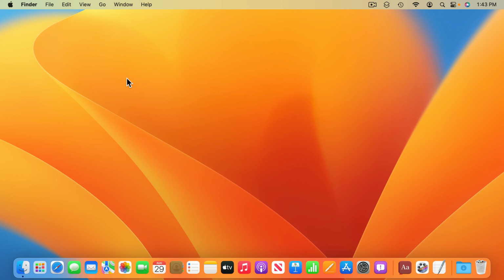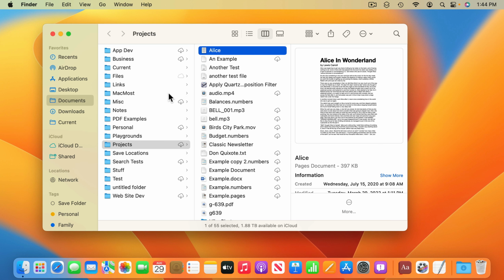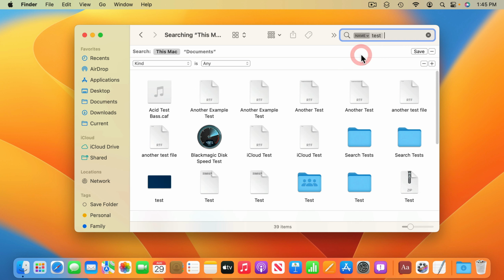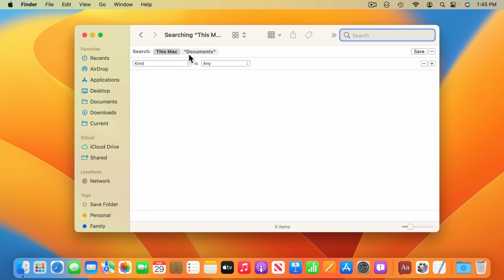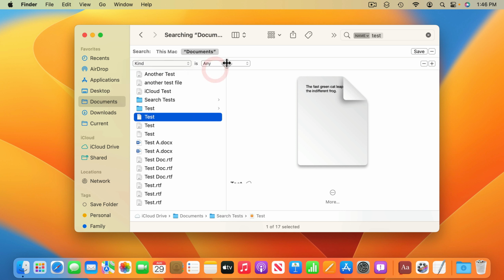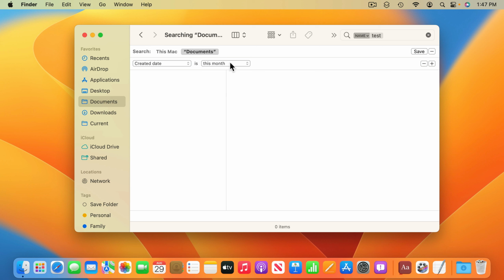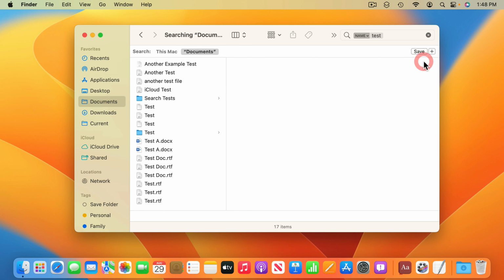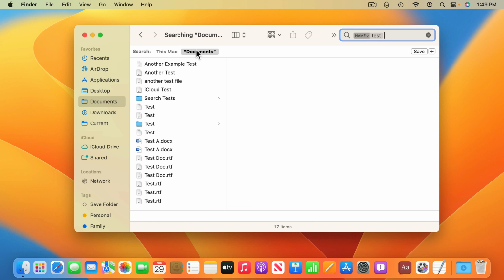MacMost Ventura Course Lesson 14 – Searching for Files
Part off "The Guide to macOS Ventura," a course by MacMost.com

When you can't remember where a file is located, or think it will be faster to search for it than dig through folders, you can search by file name or the contents of files. You can use Finder searches to find only files, and Spotlight searches to find files and more.